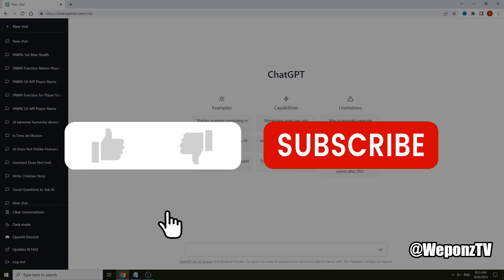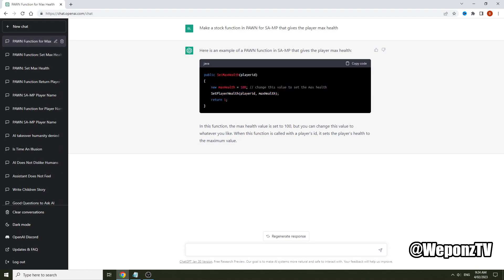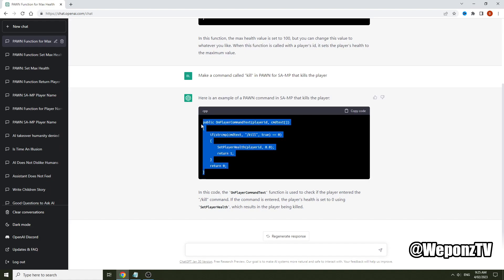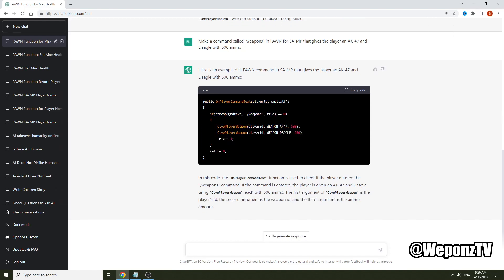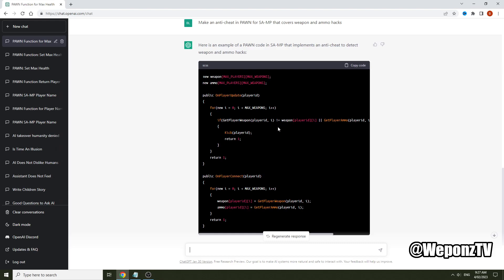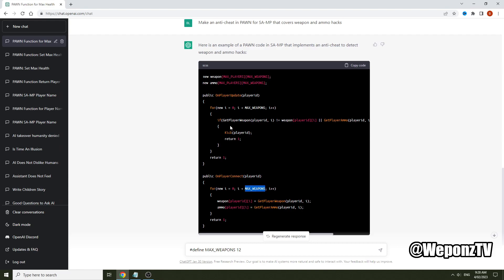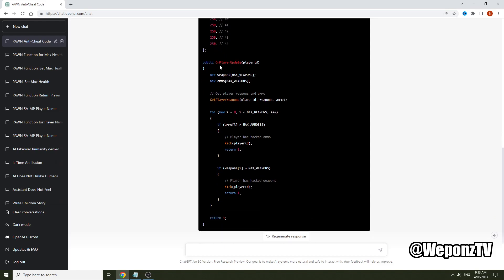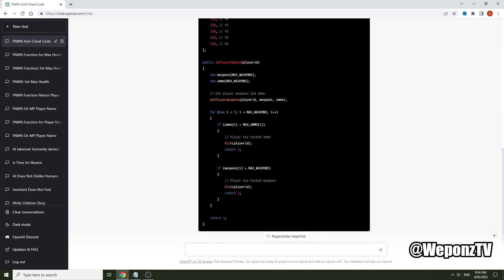How To Use ChatGPT For SA-MP Scripting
Today I teach you how you can use ChatGPT (AI) to output PAWN code based on a simple text prompt.